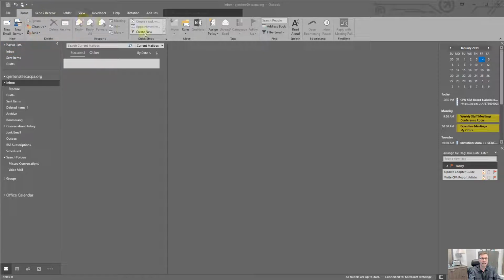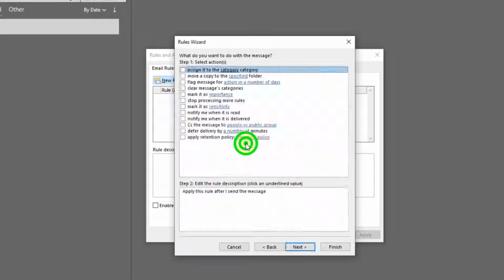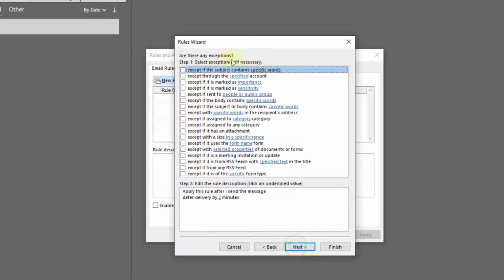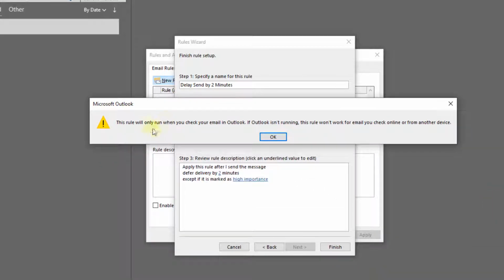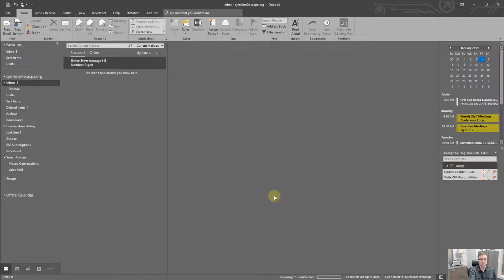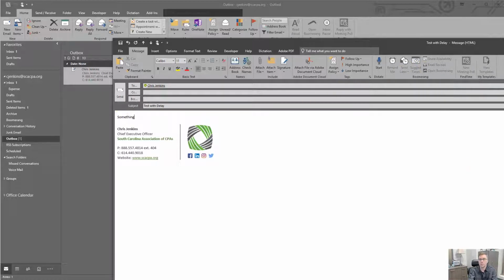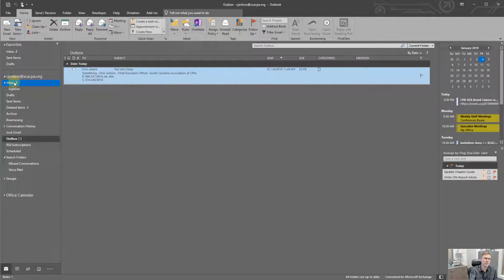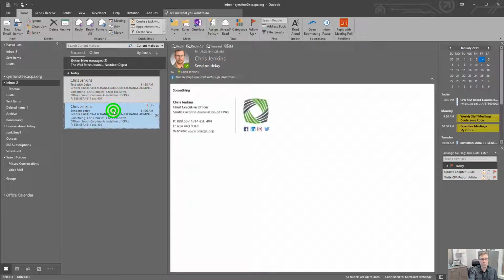Outlook Delay Send Rule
Watch as SCACPA CEO & tech guru Chris Jenkins teaches you how to create the Delay Send Rule on Outlook.